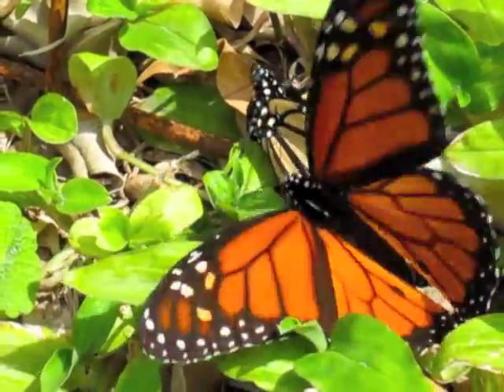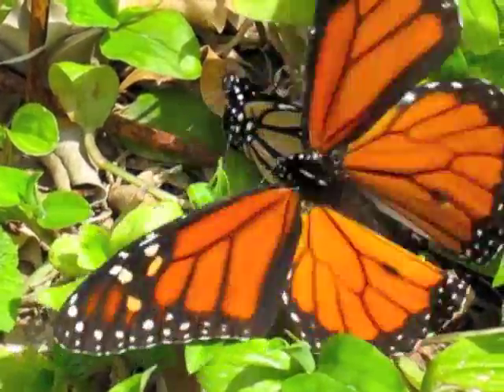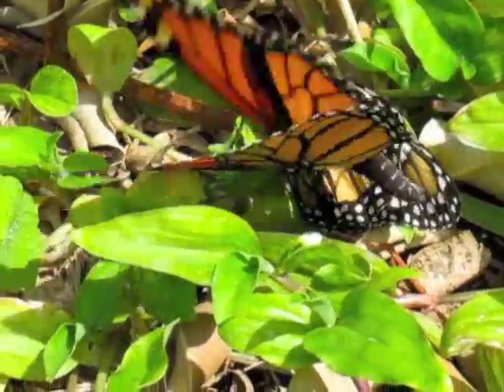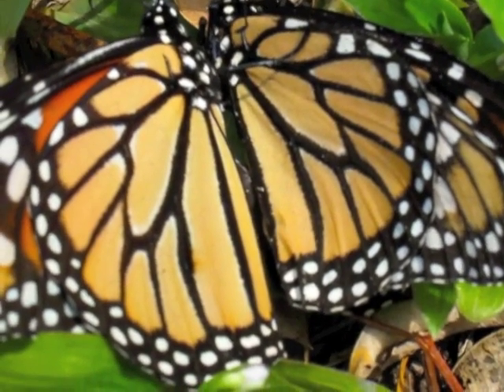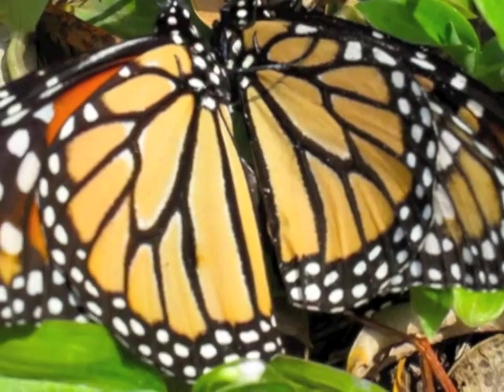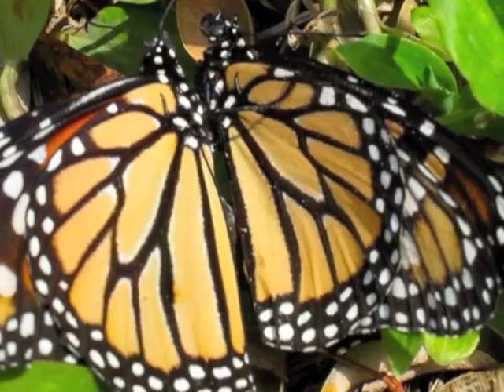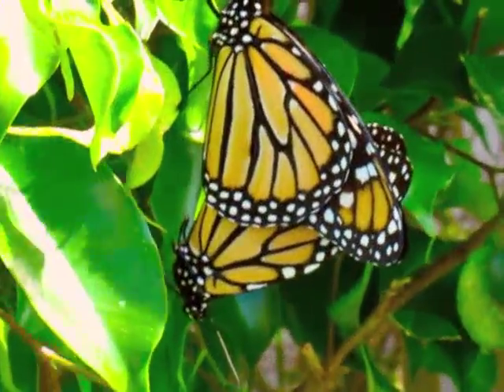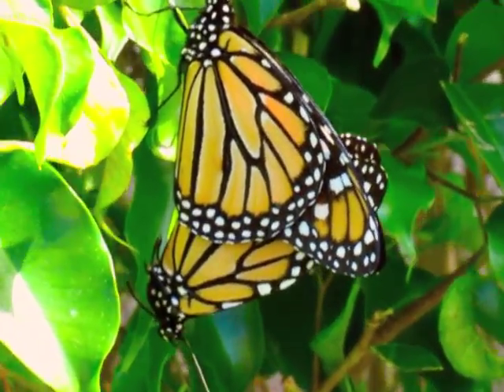Mating Monarch butterflies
A pair of Monarch butterflies, mating. Location: South Florida, early March.

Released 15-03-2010